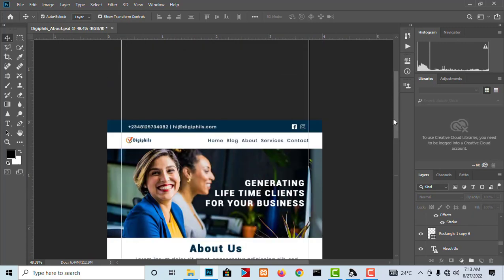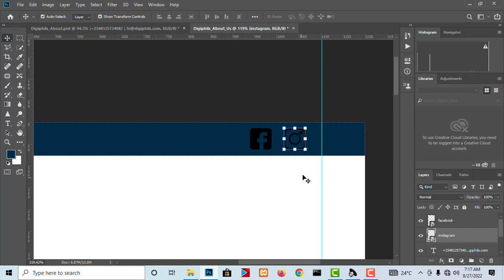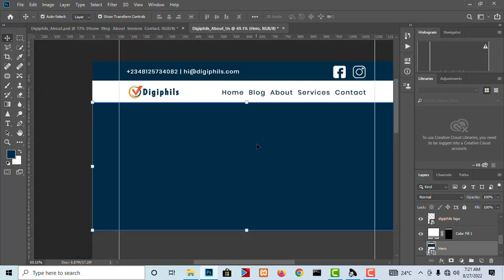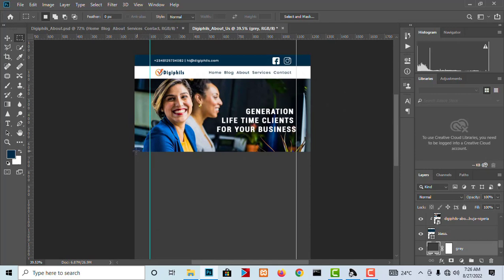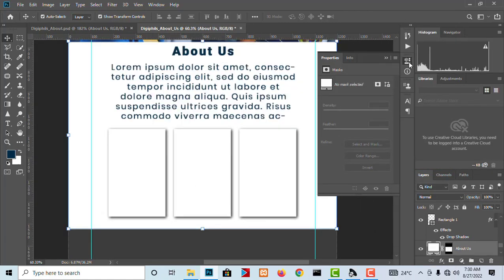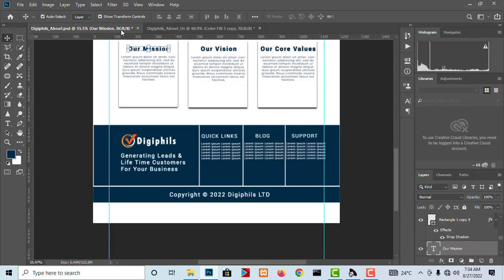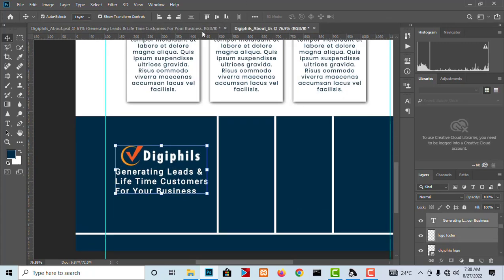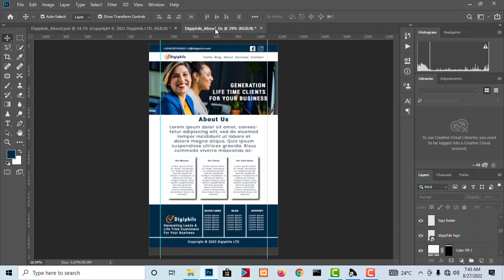HOW TO DESIGN WEBSITES IN ADOBE PHOTOSHOP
Adobe Photoshop is one of the easiest Web Design Tools in the world today. With Adobe Photoshop you can create web designs that can be easily converted to HTML and CSS. By the end of this video, you would be able to confidently design a Website in Adobe Photoshop